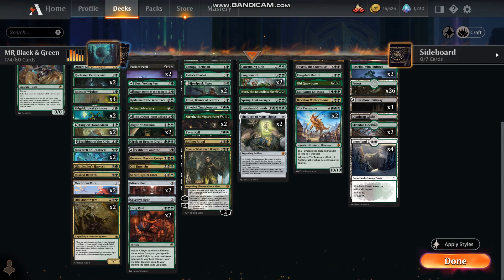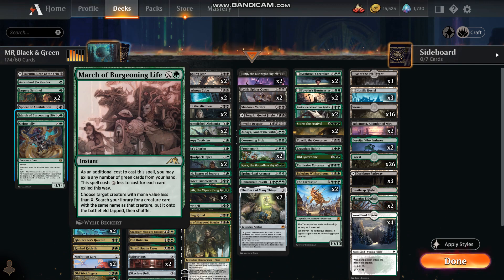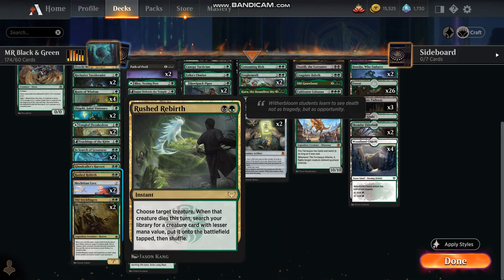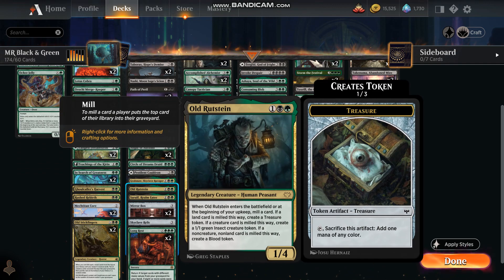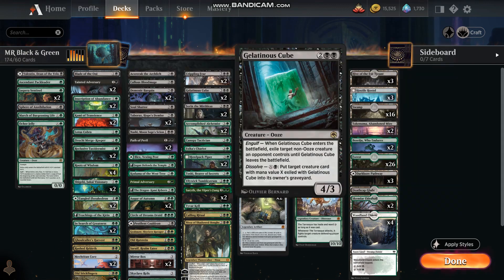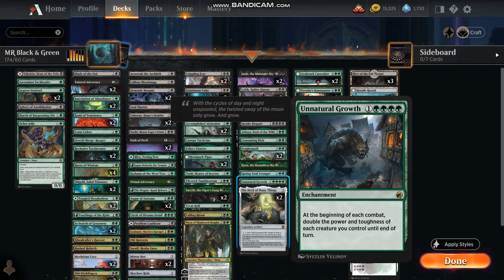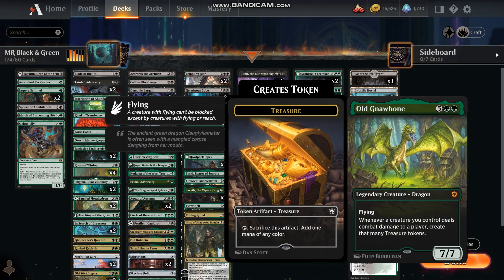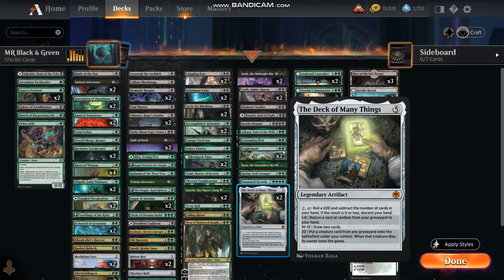MTG Mythic Rare Black and Green deck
This is a really thick Standard format deck with all the mythic and rare black, green, or black and green multicolor cards that I could add for Magic: The Gathering.  Mostly they work together in different ways and the deck is so thick it rarely plays the same way twice.  It's not a very quick deck so you have to prolong the game to get the win typically.

CARD LIST:
1x Valentin, Dean of the Vein
1x Ascendant Packleader
2x Jaspera Sentinal
1x Sphere of Annihilation
1x March of Burgeoning Life
1x Ochre Jelly
1x Blade of the Oni
2x Tainted Adversary
2x Inscription of Abundance
2x Kami of Transcendance
1x Lotus Cobra
1x Orochi Merge-Keeper
2x Reclusive Taxidermist
4x Roots of Wisdom
2x Shigeki, Jukai Visionary
2x Tangled Florahedron
1x Teachings of the Kirin
2x In Search of Greatness
1x Ghoulcaller's Harvest
1x Rushed Rebirth
2x Mechtitan Core
2x Old Stickfingers
1x Acererak, The Archlich
1x Callous Bloodmage
2x Demonic Bargain
1x Soul Shatter
2x Taborax, Hope's Demise
1x Nashi, Moon Sage's Scion
2x Path of Peril
1x Blex, Vexing Priest
1x Jugan Defends the Temple
1x Kodama of the West Tree
1x Primal Adversary
1x The Dragon Kami Reborn
2x Augur of Autumn
1x Circle of Dreams Druid
1x Pestilent Cauldron
1x Grakmaw, Skyclave Ravager
1x Old Rutstein
1x Sarulf, Realm Eater
2x Mirror Box
1x Skyclave Relic
2x Long Rest
2x Crippling Fear
2x Gelatinous Cube
2x Sorin the Mirthless
2x Accomplished Alchemist
1x Canopy Tactician
1x Esika's Chariot
2x Howlback Piper
1x Toski, Bearer of Secrets
1x Ellywick Tumblestrum
2x Saryth, the Viper's Fang
1x Tyvar Kell
1x Culling Ritual
1x Nissa of the Shadowed Boughs
1x Junji, The Midnight Sky
2x Lolth, Spider Queen
1x Shadow's Verdict
1x Tergrid, God of Fright
1x Invoke Despair
1x Ashaya, Soul of the Wild
1x Consuming Blob
1x Froghemoth
1x Kura, the Boundless Sky
1x Spring-Leaf Avenger
1x Unnatural Growth
2x Deck of Many Things
2x Avabruck Caretaker
2x Tovolar's Huntmaster
2x Vorinclex, Monstrous Raider
2x Storm the Festival
1x Toxrill, the Corrosive
1x Cragplate Baloth
1x Old Gnawbone
1x Cultivator Colossus
1x Beledros Witherbloom
2x The Tarrasque
3x Hive of the Eye Tyrant
3x Hostile Hostel
16x Swamp
2x Takenuma, Abandoned Mire
2x Boseiju, Who Endures
26x Forest
3x Darkbore Pathway
1x Deathcap Glade
2x Skemfar Elderhall
4x Woodland Chasm